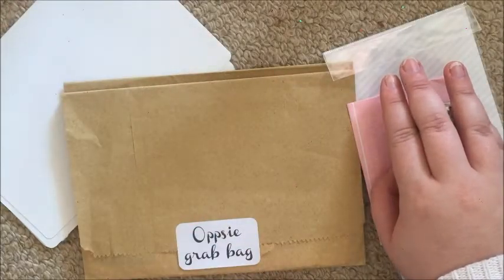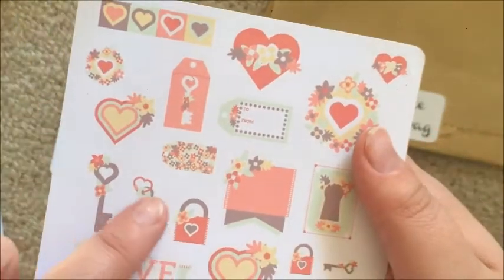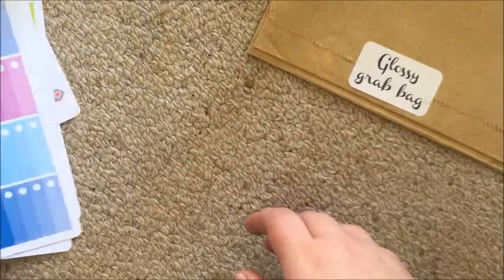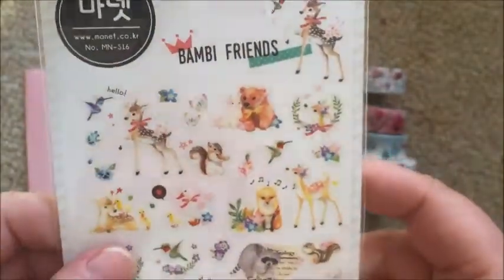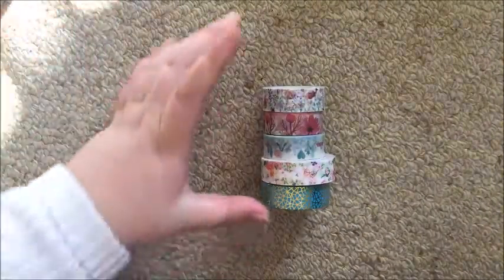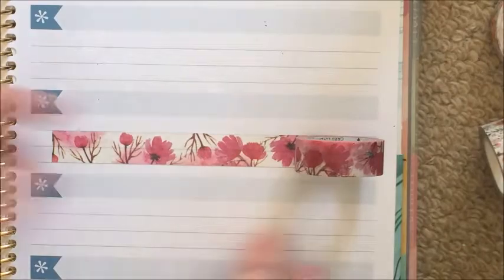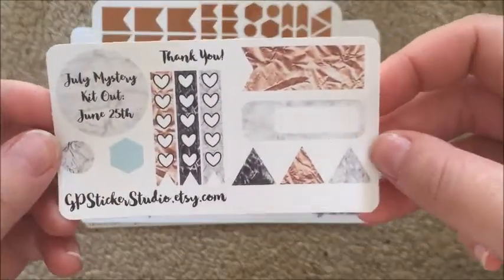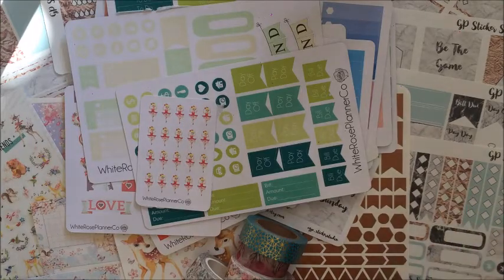Planner Haul * Dreamweaver Life *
Open for all the blah blah blahs!